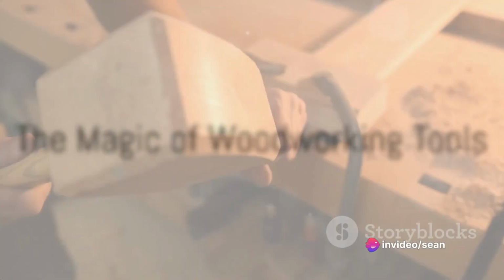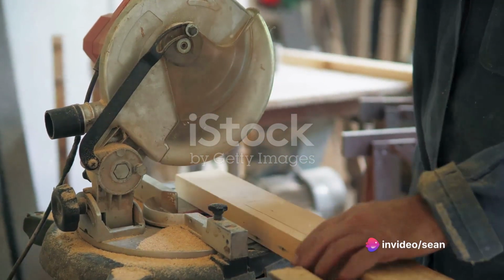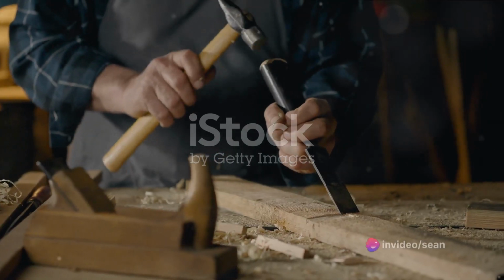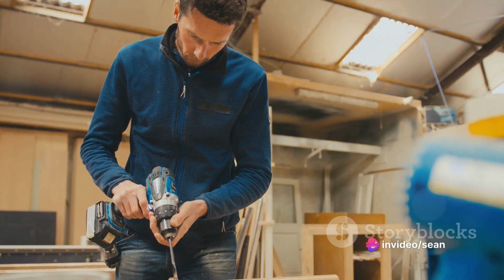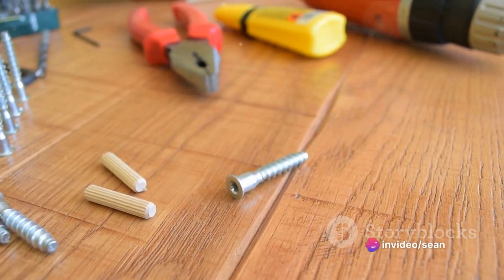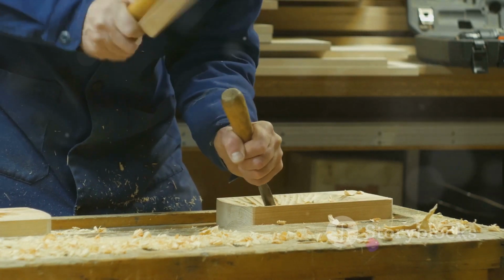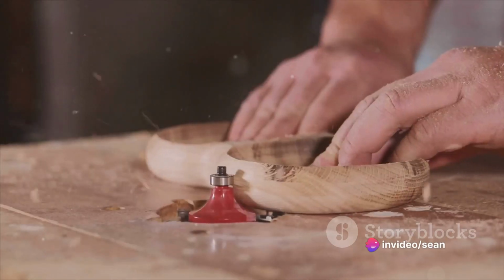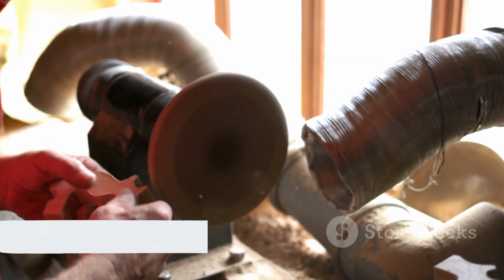Woodworking 101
Here is a crazy stencil to go along with video

This is the sander that I sanded the project

When I stained it I used this groovy stuff

If you want to drink some go go juice here it is

This is the secret to keeping this and many projects completed

This stuff is just downright addictive

All of my dogs eat this , a bag like this does not last long.  @creativealaskanpallets